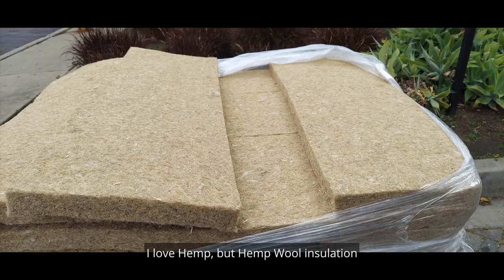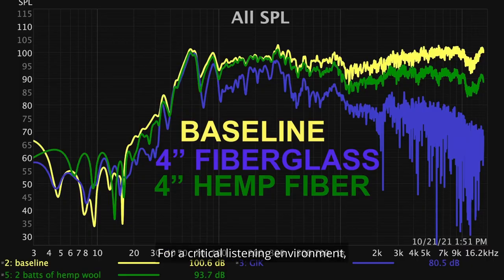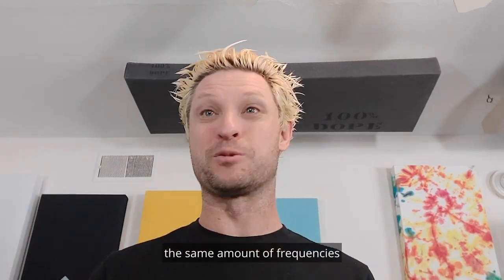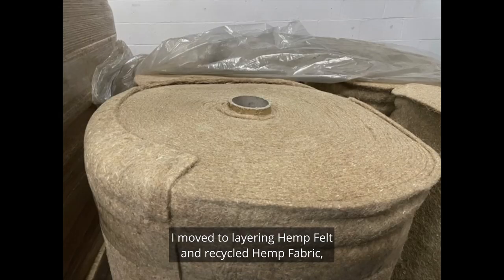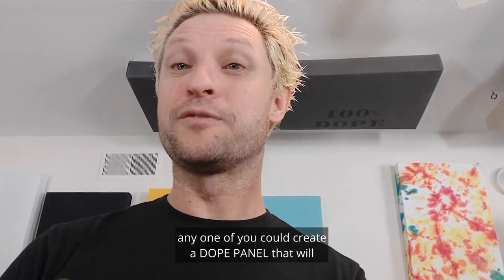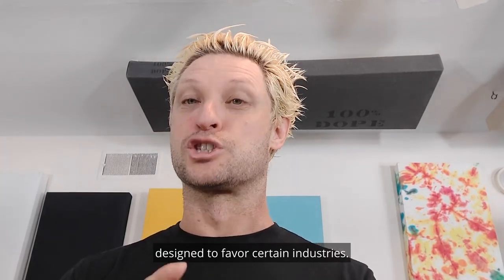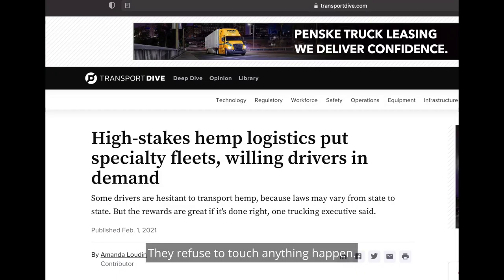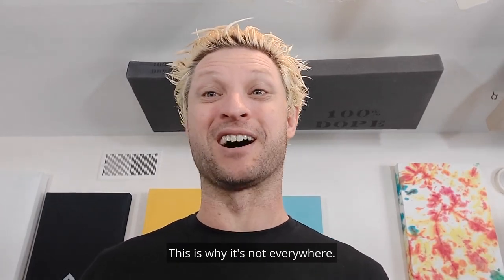HEMP WOOL, alone, will never be quality acoustic treatment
Hemp can provide superior acoustic absorption, but hemp wool insulation will never get there on its own

Natural fibers are the most absorbent fibers! Here is a non toxic way to fire treat them.

While lots of things are still changing from the 2018 farm bill, here are some issues still burdening the Hemp industry

ACOUSTIC COTTON/CELLUOLOSE BATTs